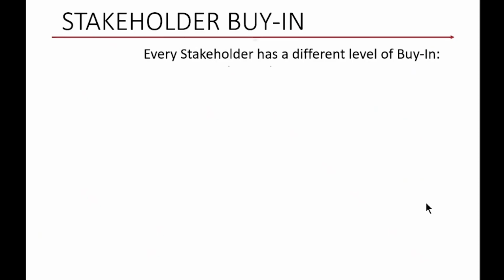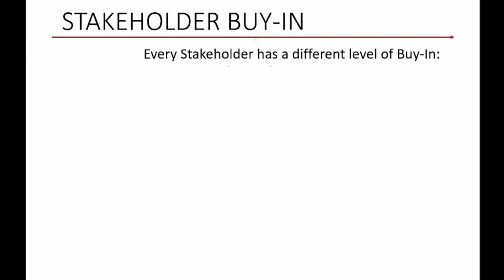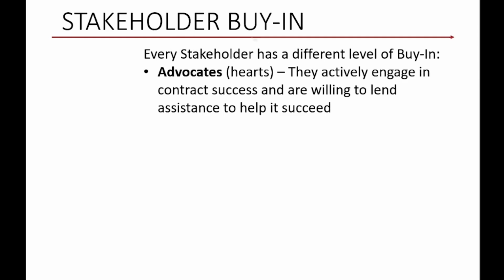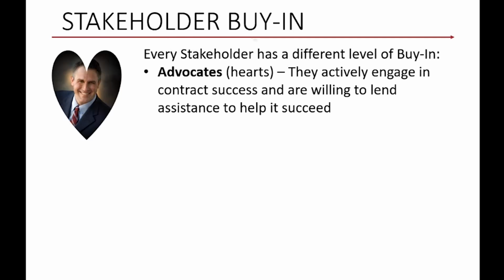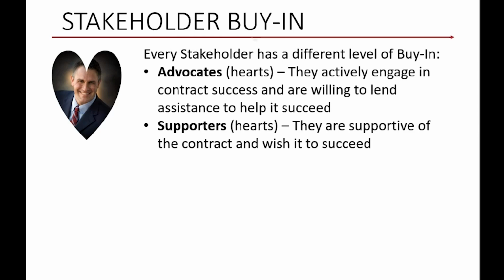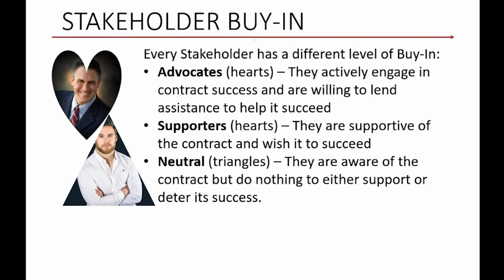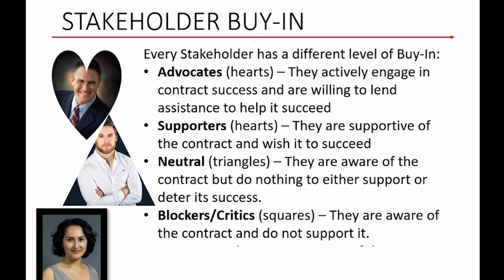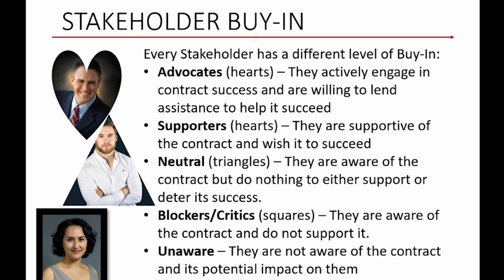CMA Episode 17 — Stakeholder Buy In